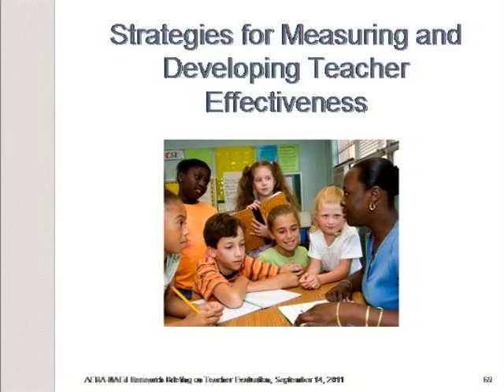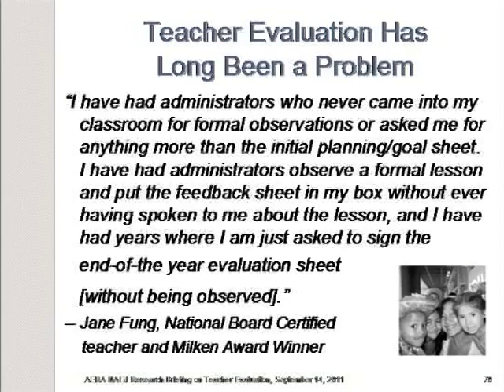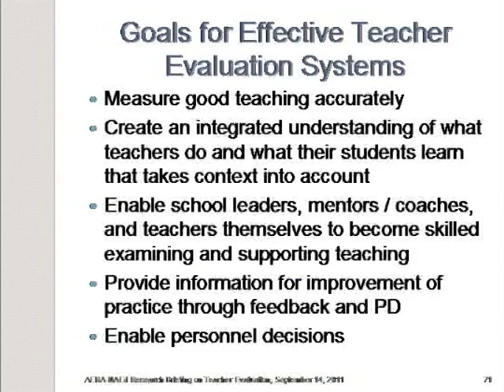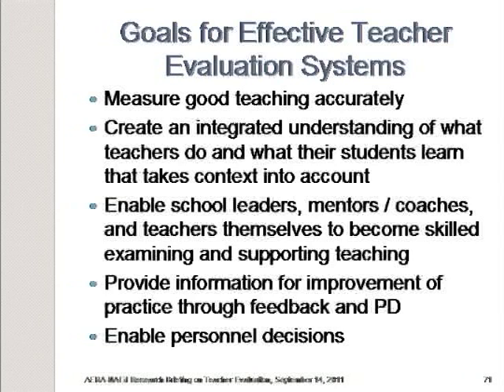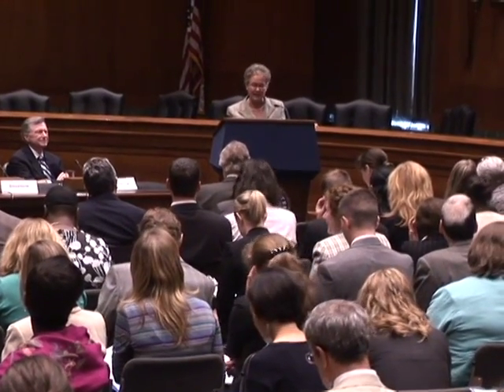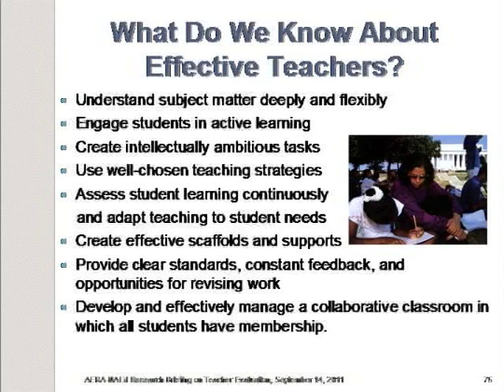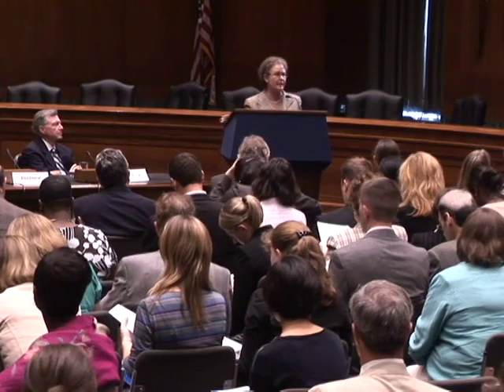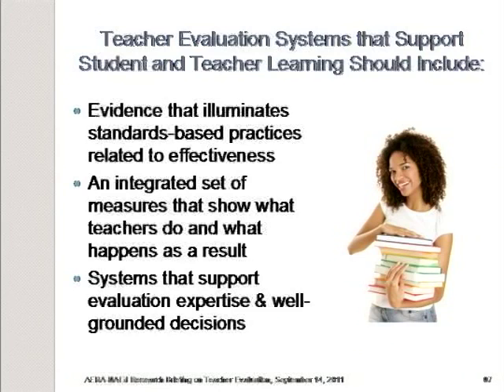Public Briefing: Getting Teacher Evaluation Right: A Challenge for Policy Makers (Part 5)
Speaker: Linda Darling-Hammond
Charles E. Ducommun Professor of Education, Stanford University
Co-Director, Stanford Center for Opportunity Policy in Education